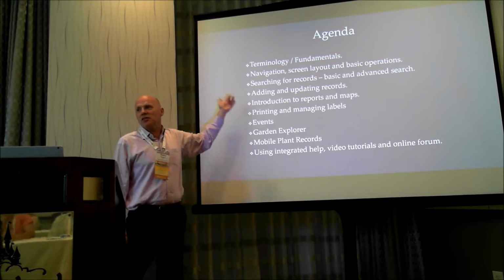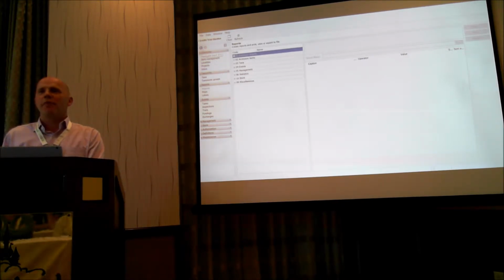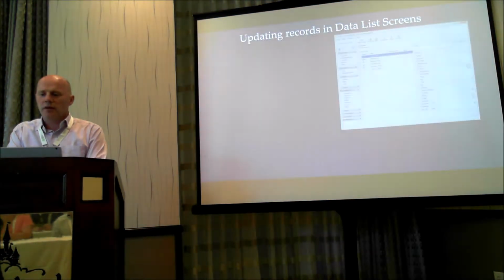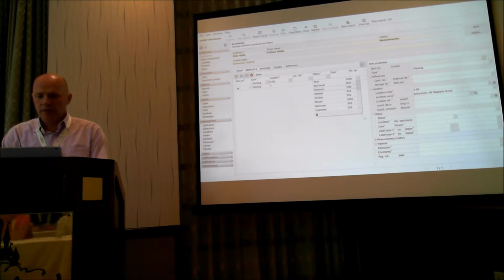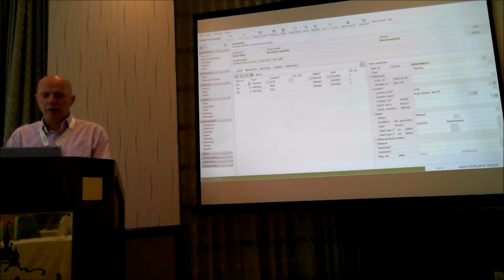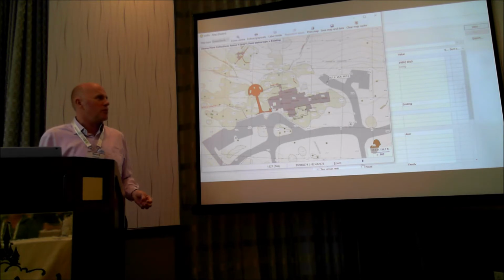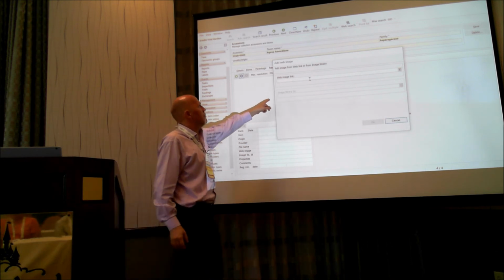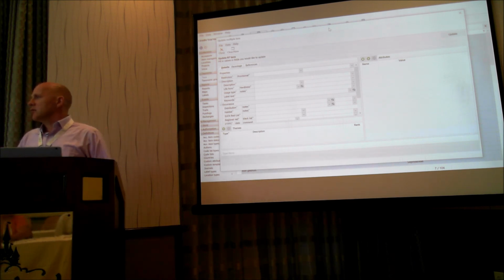Advanced Collection Manangement Made Easy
Recorded at the American Public Garden Association 2018 Annual Conference in Hamilton, California in June 2018.

Title : Introduction to IrisBG: Advanced Collection Management Made Easy

A seemingly never-ending challenge for many botanic gardens today is to have sufficient time to record accurate information about their plant collection. IrisBG has been designed to tackle this challenge head-on by making it easy to record and keep track of your botanical collection. In addition, the flexibility, ease of use, and power of IrisBG makes it a perfect fit for large academic institutions as well as smaller gardens. In the workshop, we will introduce you to the basic workings of IrisBG and show you how to carry out tasks such as accessioning, mapping of plants, managing nomenclature, printing plant labels, sharing your plant collection with visitors, and much more. Join our workshop to learn how easy it can be to capture accurate plant collection information and how this data can become more accessible and valuable to your institution.